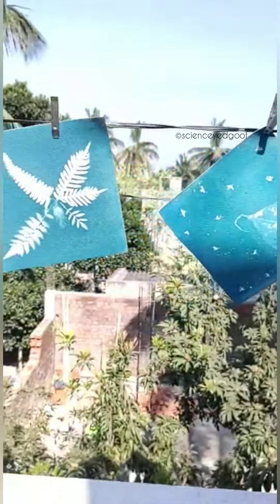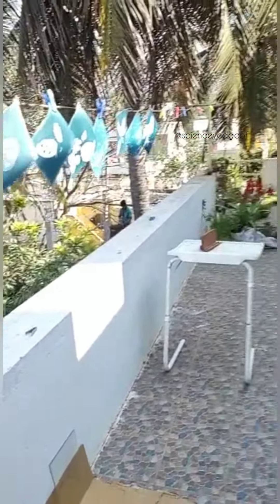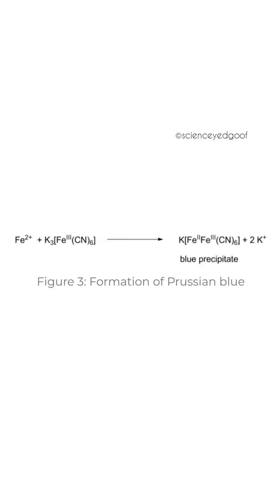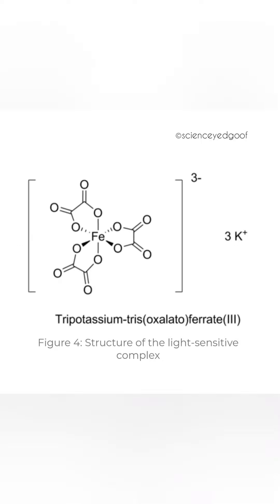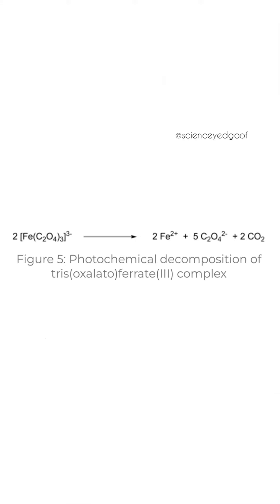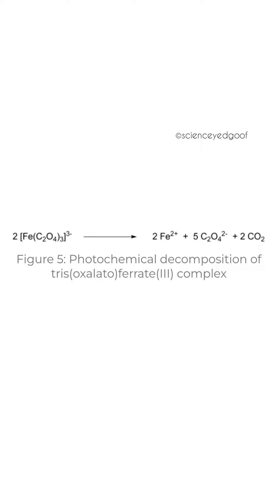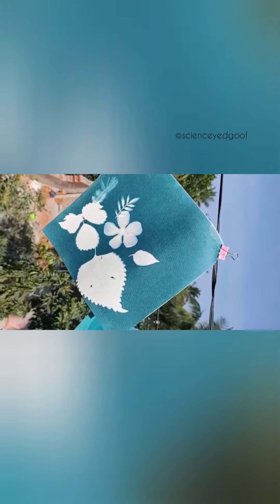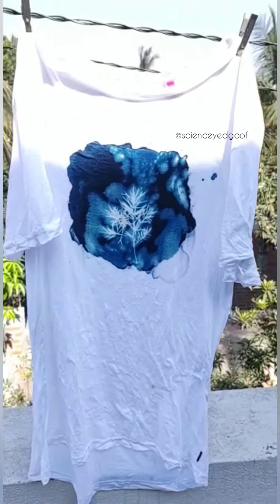Cyanotype Chemistry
This video explains the chemistry behind the cyanotype process